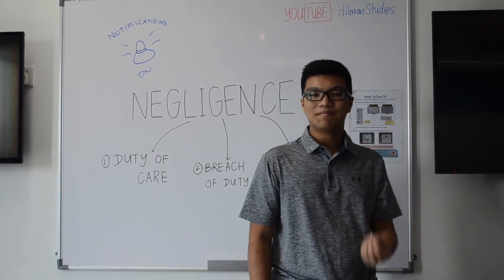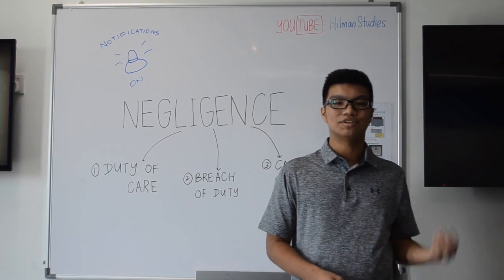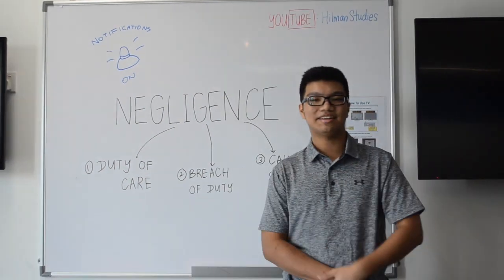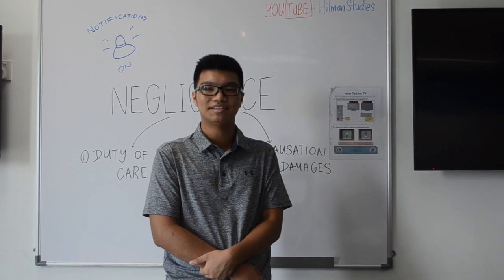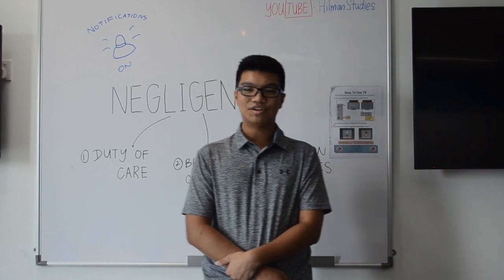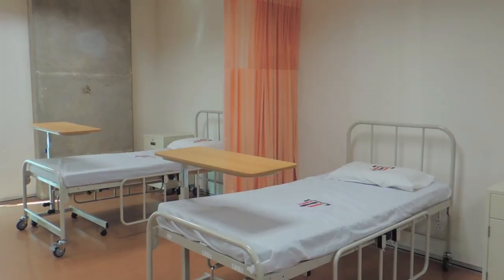Bolam Test and its relevance today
The standard of care in medical negligence cases is based on the “Bolam Test” established in the English case of Bolam v Friern Hospital Management Committee [1957] 1 WLR 582. This video will be discussing to what extent is the Bolam Test still relevant in determining the standard of care of doctors in medical negligence cases in the UK and Malaysia today.